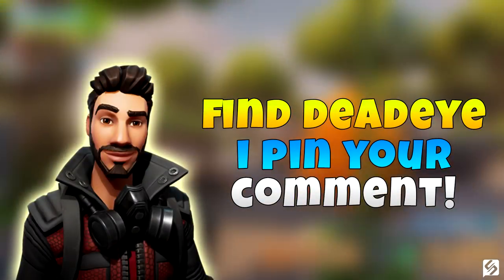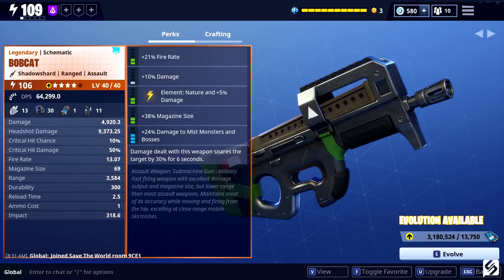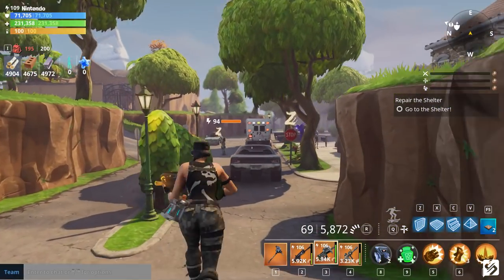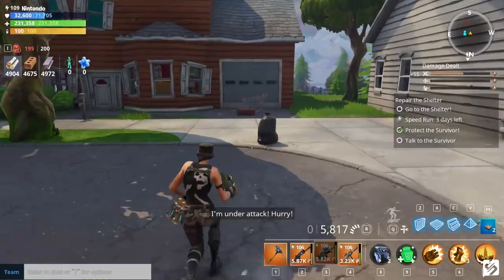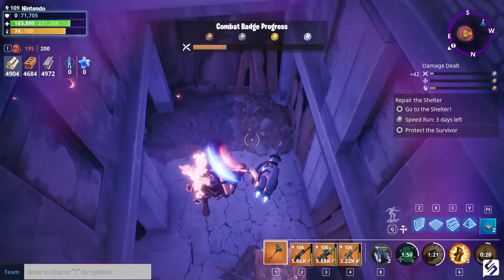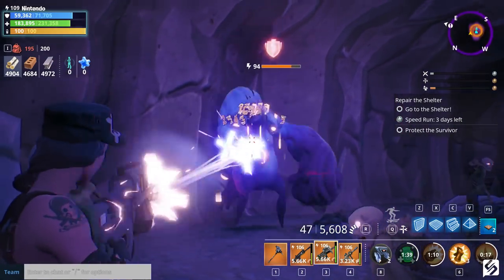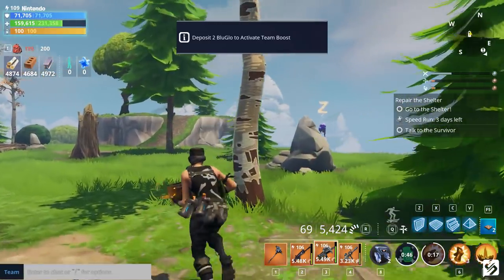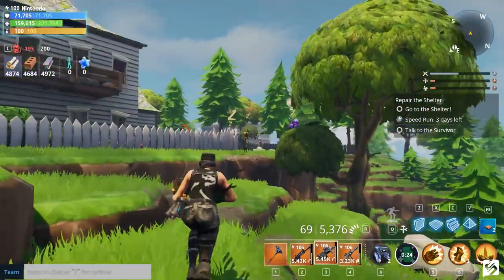Bobcat Assault Rifle Review | Fortnite Save The World Event Weapons Review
Check out some of my other popular Fortnite videos!

• Fortnite Guide "How To Cross Play" Fortnite Cross Platform

• Fortnite How To Cross Play "Fortnite Crossplay Guide 2018"

• Fortnite Save The World Best Gold Farming "Fortnite How To Farm

•  Fortnite Save The World Best Way To Get Malachite and